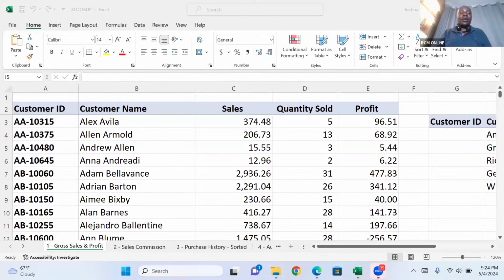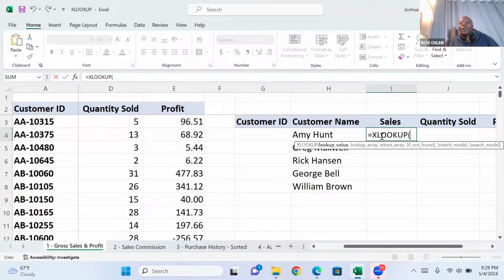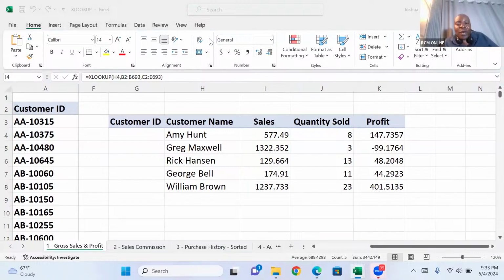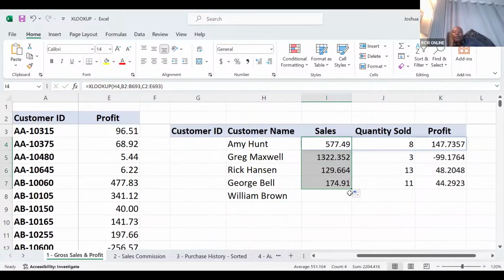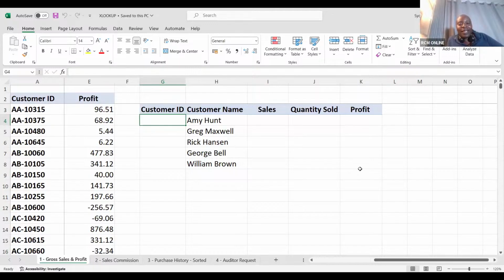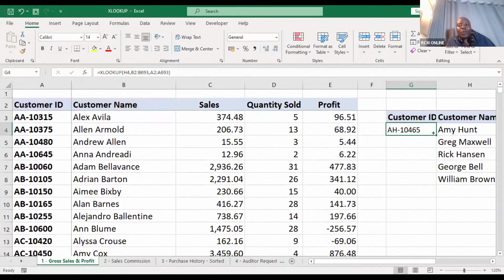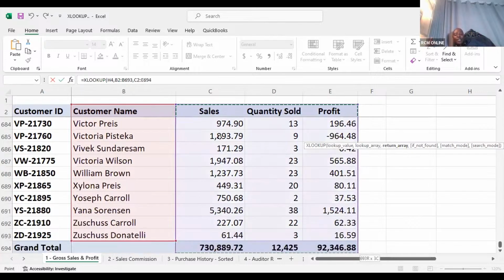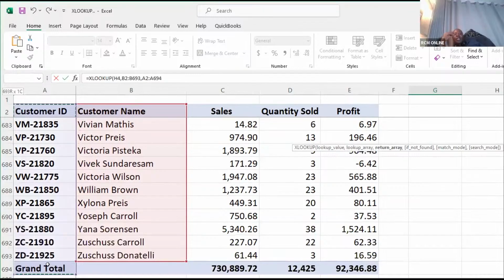Advanced excel-CPA KENYA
RCM Online College, we’re offering practical short courses in:
✅ Advanced Excel✅ QuickBooks✅ Sage✅ Xero✅ iTax
𝐒𝐭𝐚𝐫𝐭𝐢𝐧𝐠 𝟐𝟑𝐫𝐝 𝐀𝐮𝐠𝐮𝐬𝐭 𝟐𝟎𝟐𝟔
Build the skills that can give your CV an extra edge. Join RCM College and sharpen your practical accounting skills!